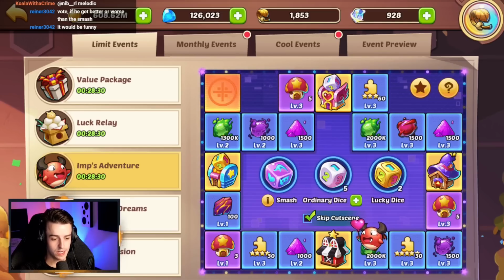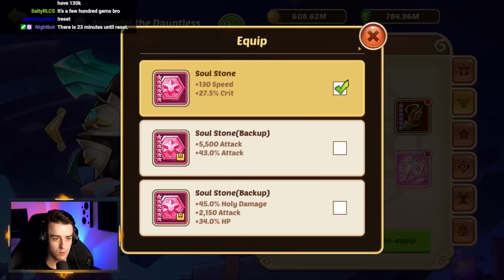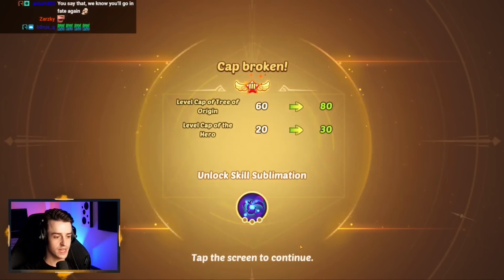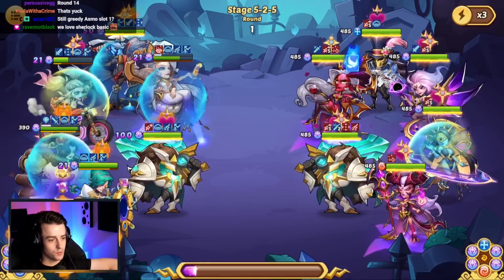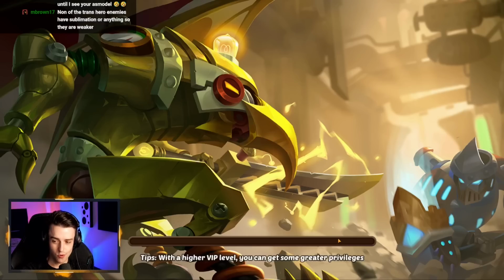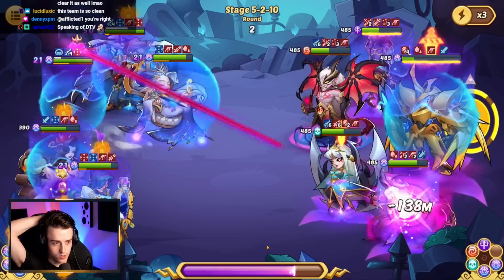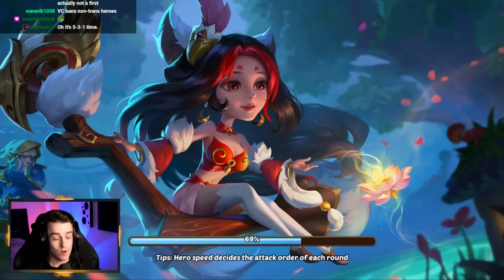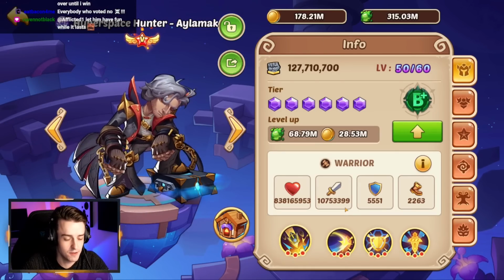They BANNED my favourite hero! - Episode 163 - The IDLE HEROES VIP Series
Chapter 5-2 in Void Campaign is today's challenge in Idle Heroes. Let's see how easy it goes. Also, we've got the Rival Battles in Force War so I wonder what our team can do!